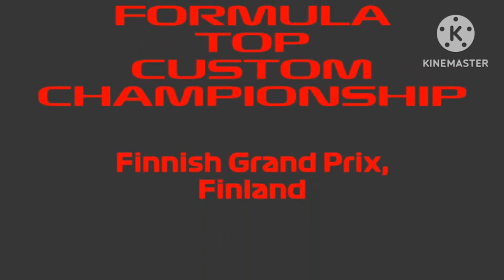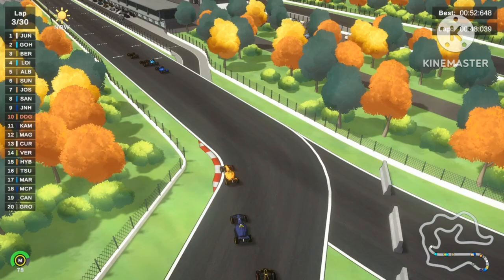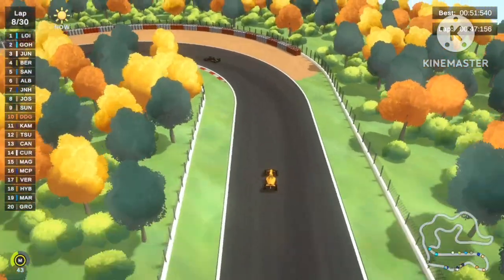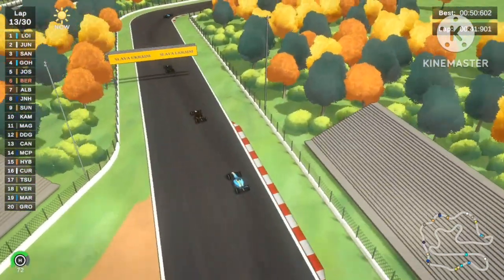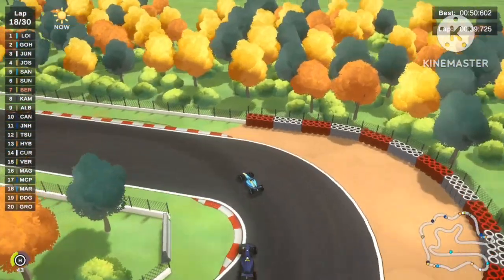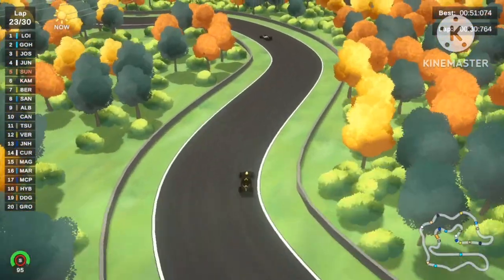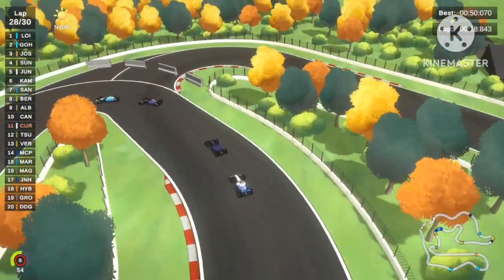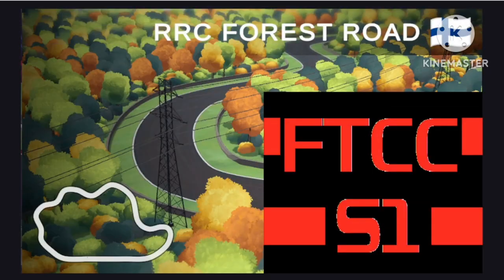FTCC Round 7: Finnish Grand Prix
After 13 weeks, 5 lights out and away we go as we now head back to our Pre-Season Test track. Lets see if the drivers remember how to conquer the "Nordschleife of Finland"